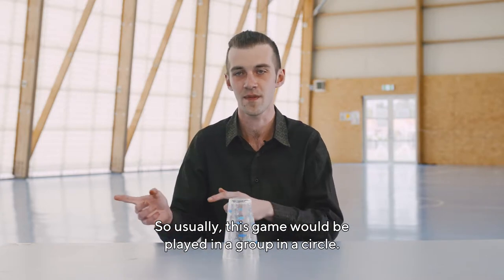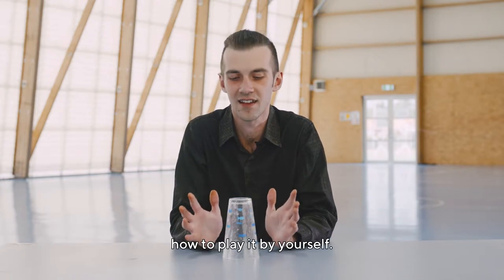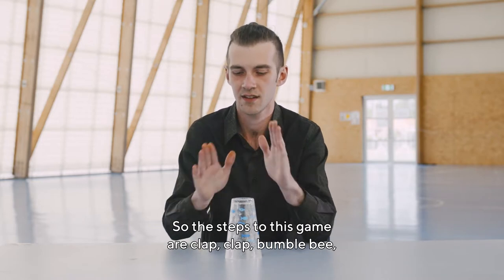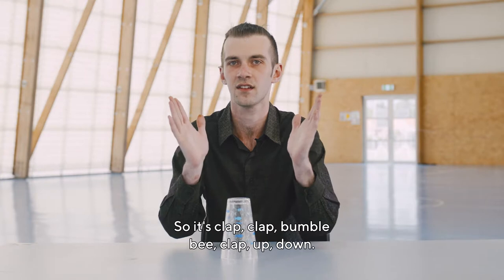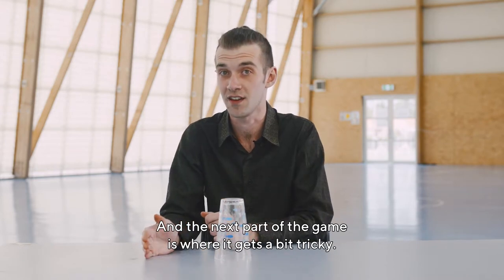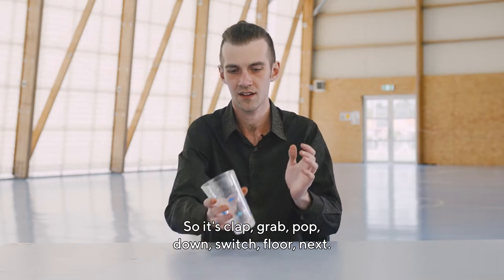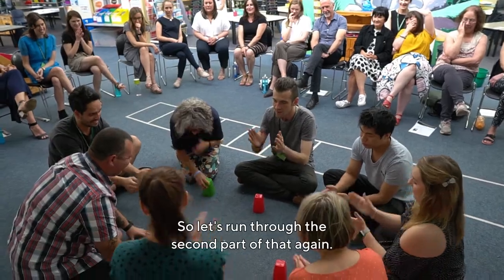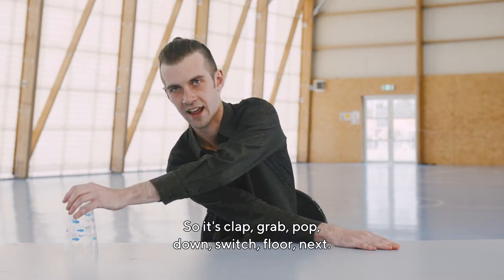PizzIMMERSION Instructional Video - The Cup Game